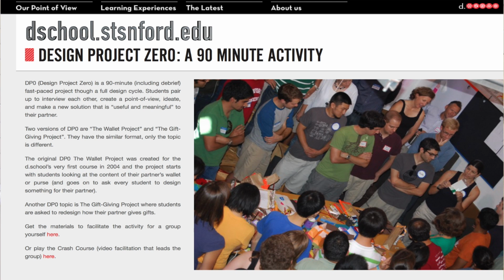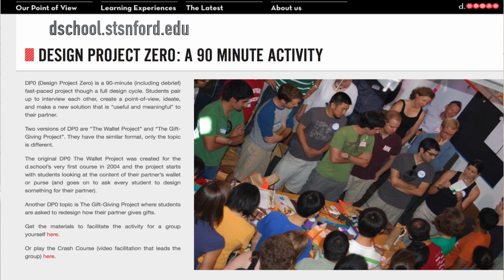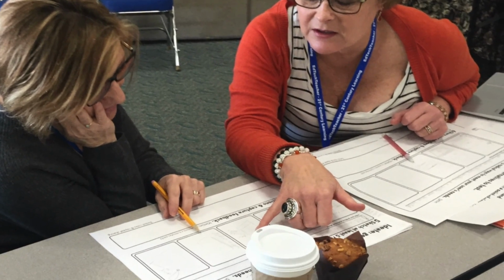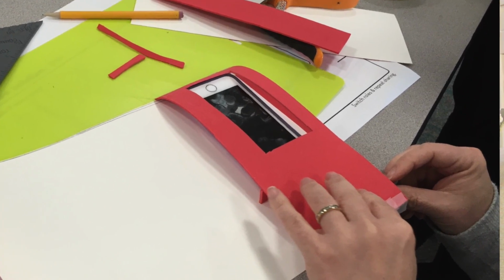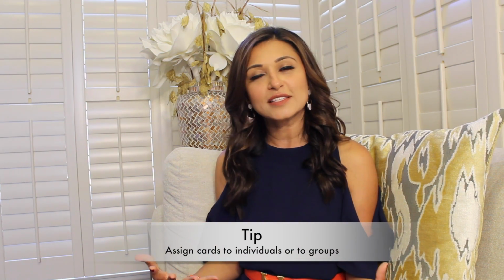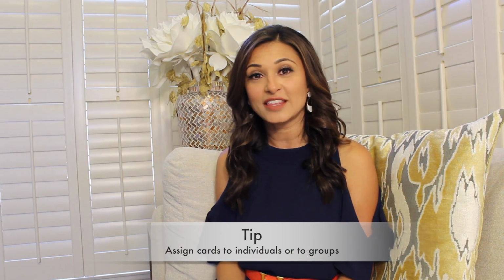Design Thinking with The Extraordinaire Design Studio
In this video I preview the Extraordinaire Design Studio kit and share strategies for using it to enhance and develop problem solving skills in schools and the workplace.